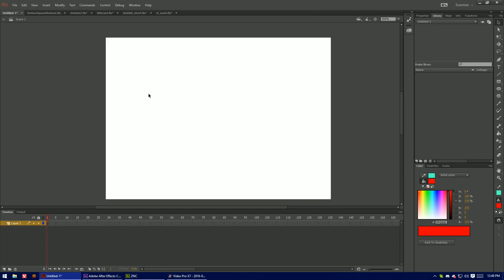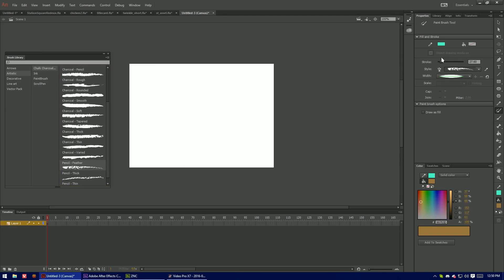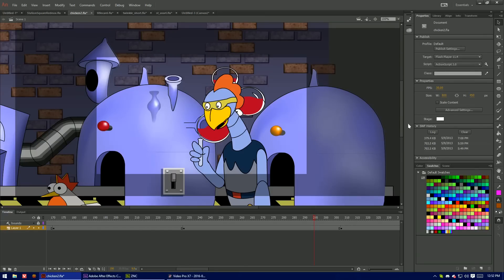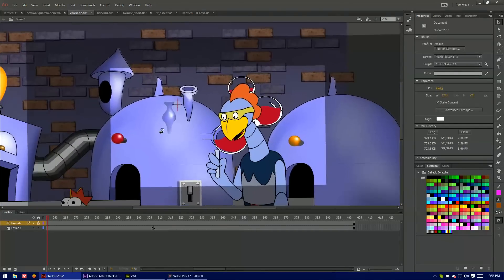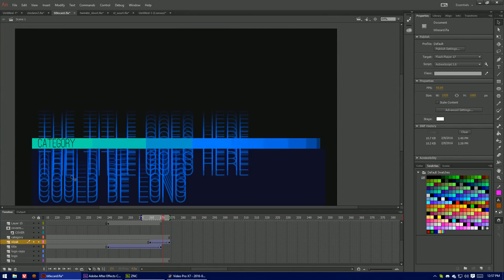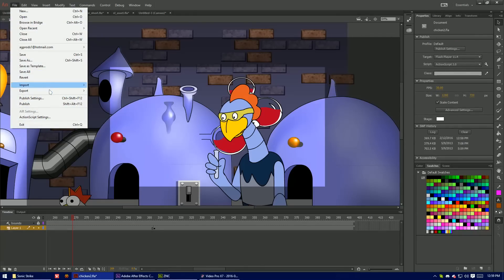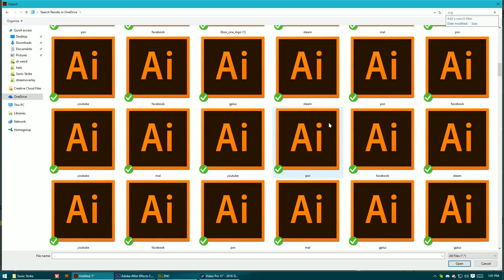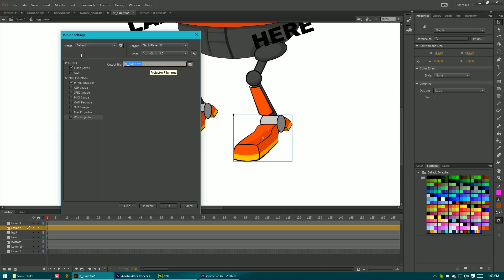Adobe Animate CC: New Features Rundown and First Impressions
I take a look at the newly released Adobe Animate CC 2015.1.  I go through the complete list of new features and give my impressions on the changes made to the software.